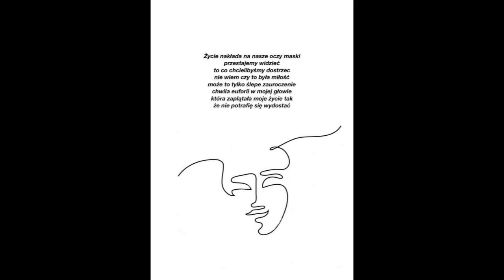Projekt samotność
Krótko o wszystkim i o niczym.

Dziękuję bardzo za udostępnienie grafiki.

Chciałem również podziękować moim przyjaciołom za sprzęt na którym mogę rozwijać swoją zajawkę, jaką jest muzyka!